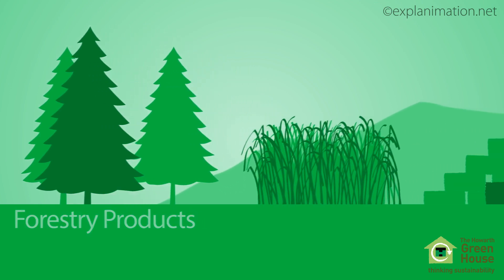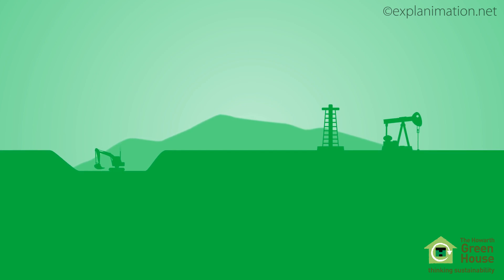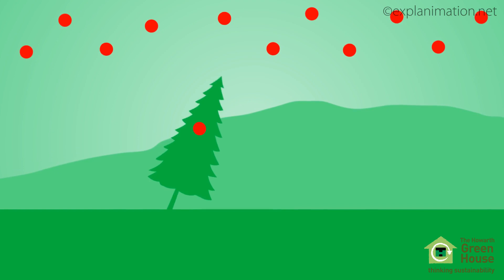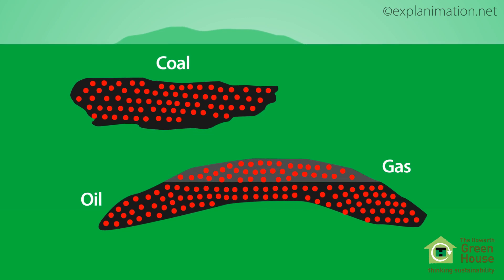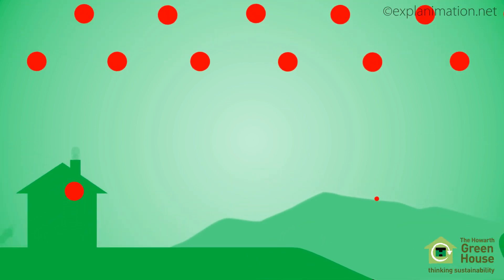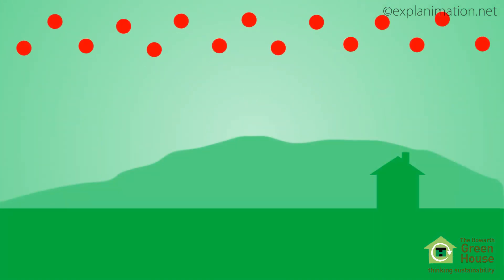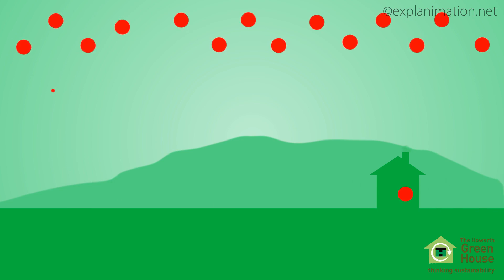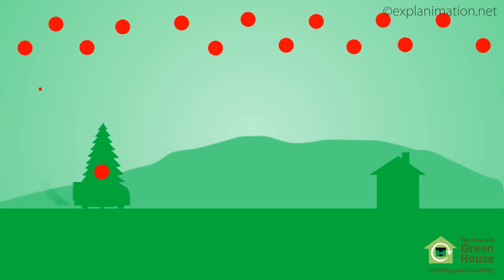How Biomass works